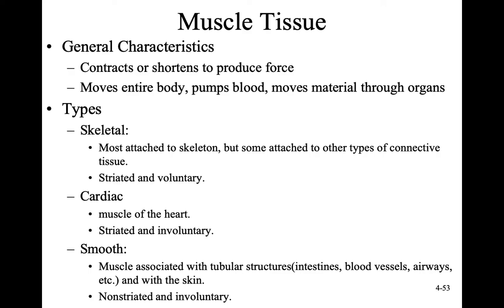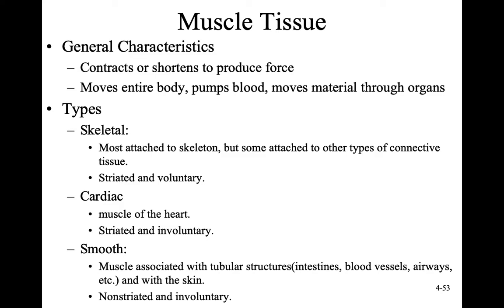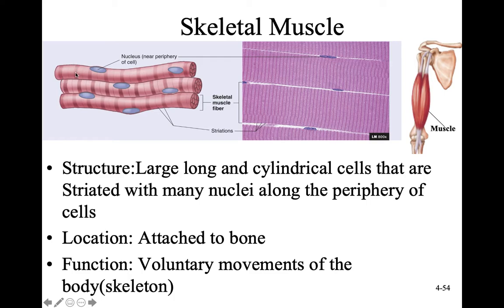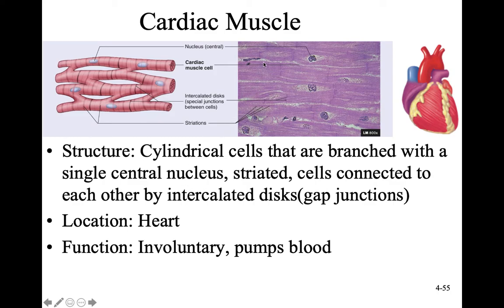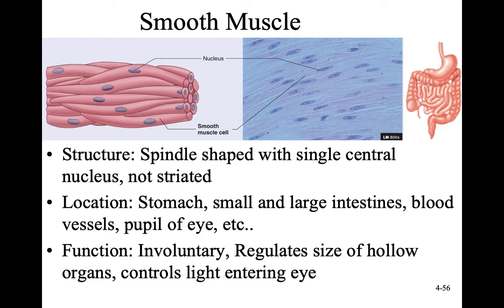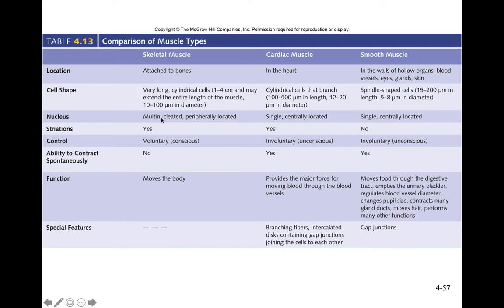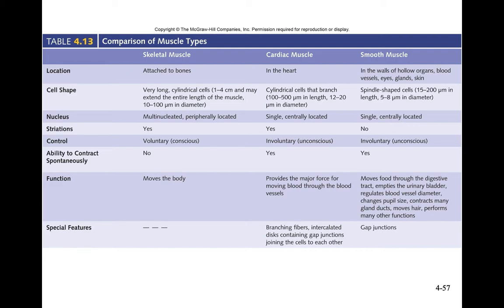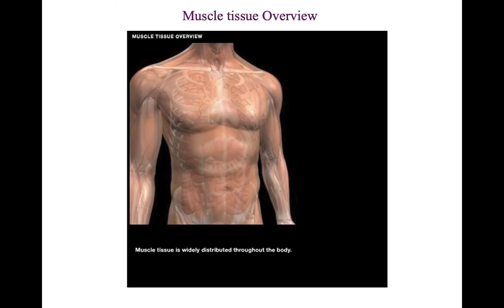#2 Muscle Tissues Lecture